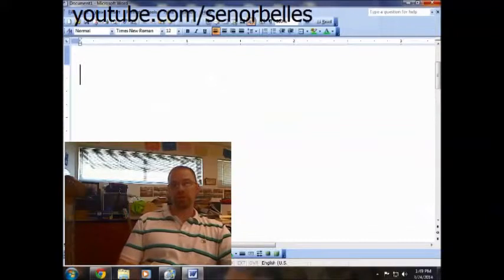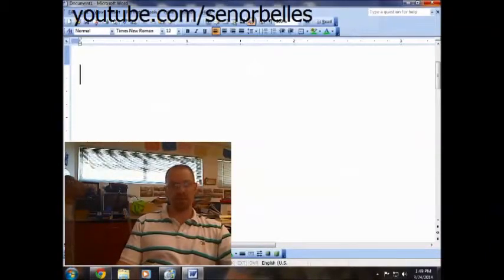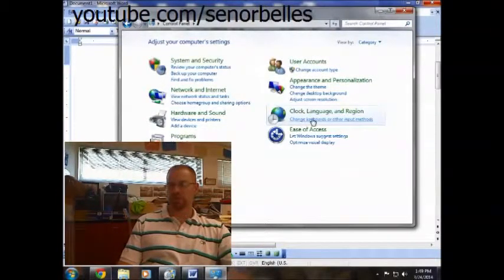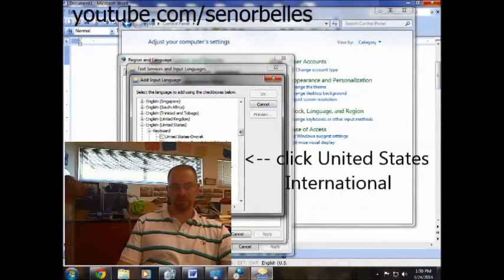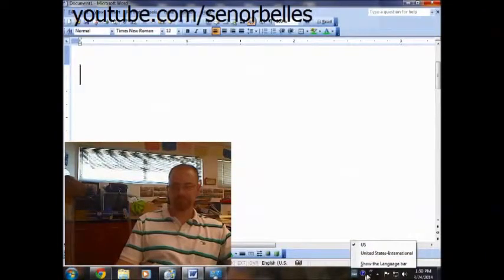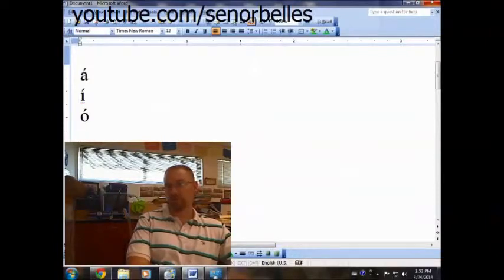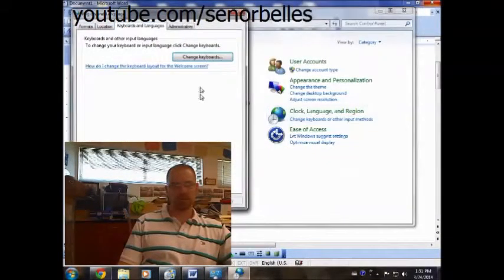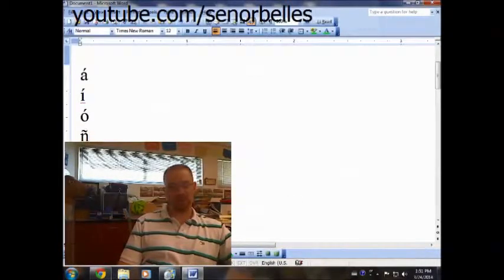Accent Marks in Windows: Make Your Keyboard International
Just learned how to do this the other day. A great way to add accent marks to your words in Windows

Sr.B